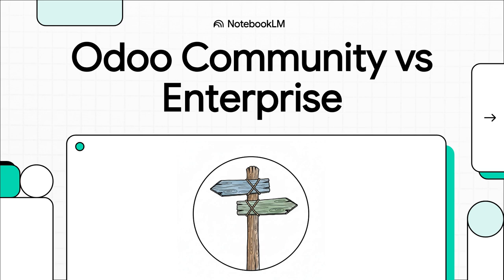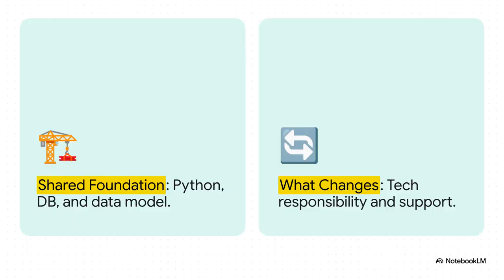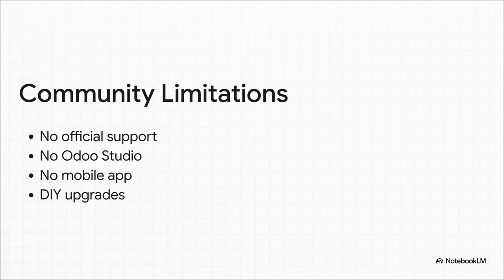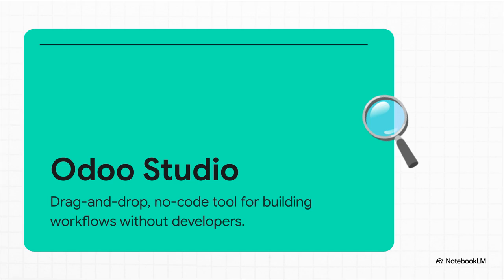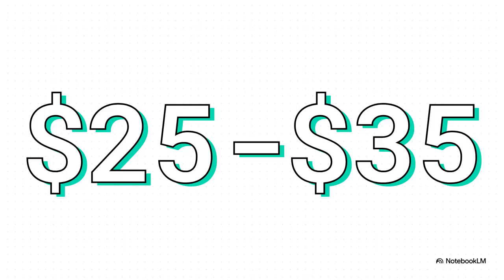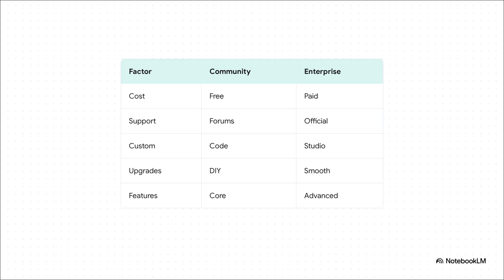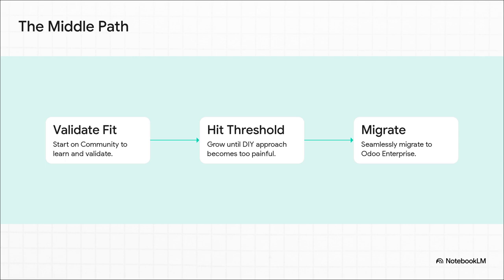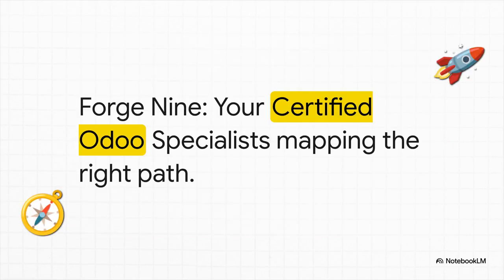Odoo Community Vs Enterprise which version is right for your business?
The difference between Odoo Community and Enterprise is more than just a feature list—it’s about who carries the technical load.

In this video, we break down the 2026 differences between Odoo's two editions to help you decide which fits your team's capacity and growth plans. Whether we are helping you leverage the open-source freedom of Community or the no-code power of Odoo Studio in  Enterprise, we ensure your ERP scales with your business.